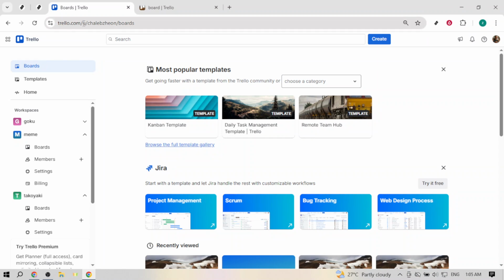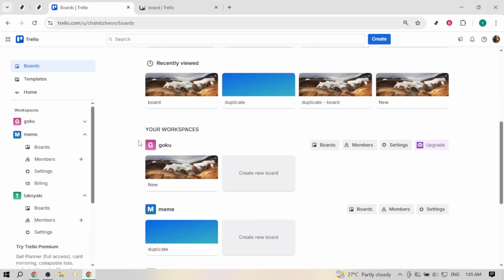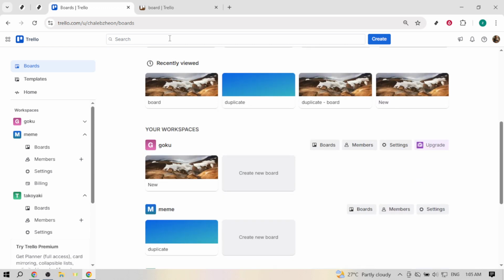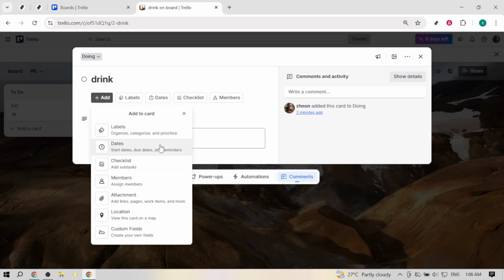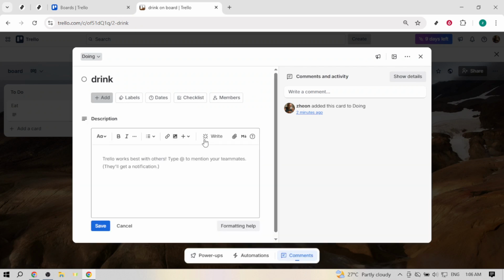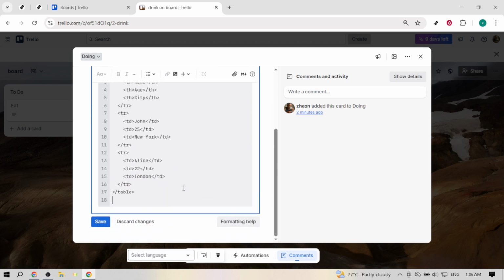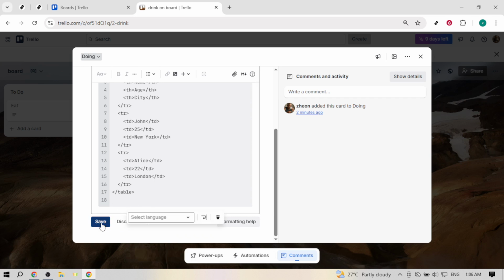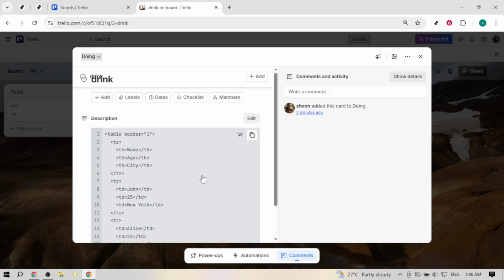How to Add Code Snippets to Trello Card Descriptions 2026 | Format Code in Trello (QUICK GUIDE)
how to add code snippets to Trello card descriptions step by step. This quick Trello tutorial shows you how to format code blocks properly so your code stays readable inside Trello cards.

If you’re using Trello for software projects, development tasks, or technical documentation, adding code snippets to card descriptions makes collaboration easier and keeps important code examples in one place.

This guide works on Trello desktop and web and is ideal for beginners who want to organize coding tasks, share scripts, or document technical steps inside Trello.